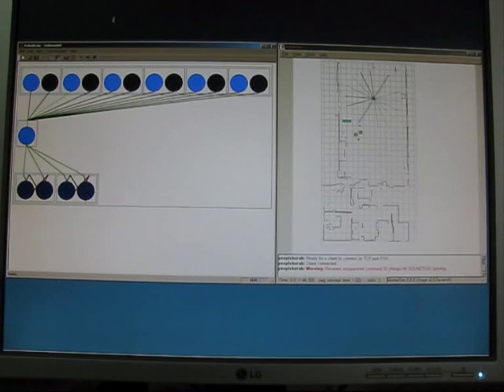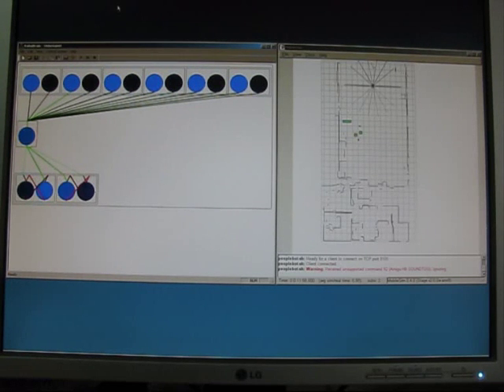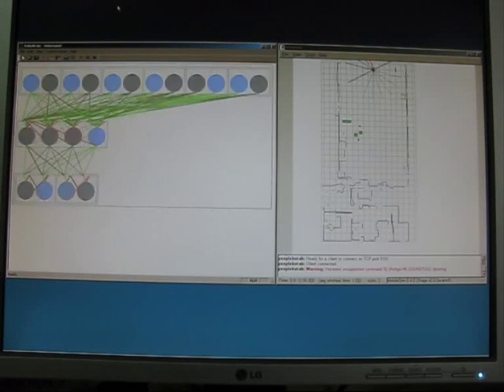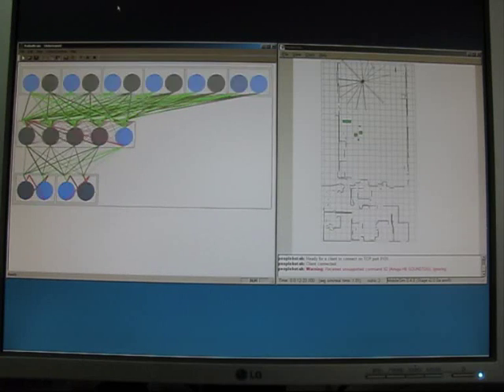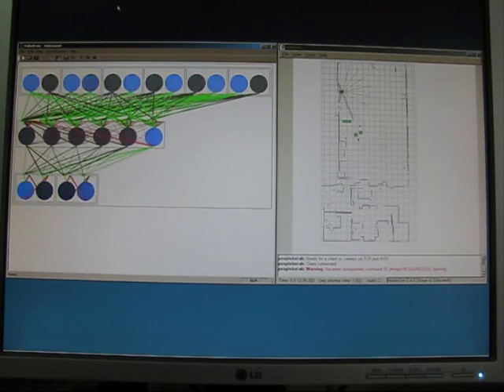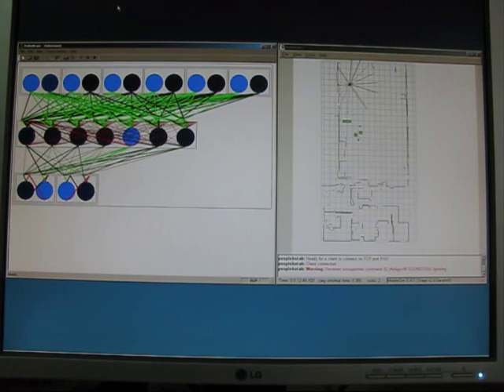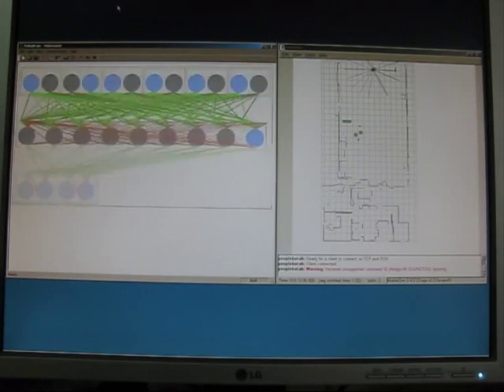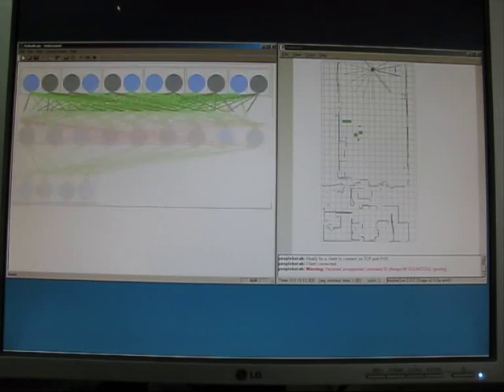Neural Network Controller for a Mobile Robot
This video shows a novel unsupervised learning algorithm building and training an artificial neural network which is controller a mobile robot simulator.